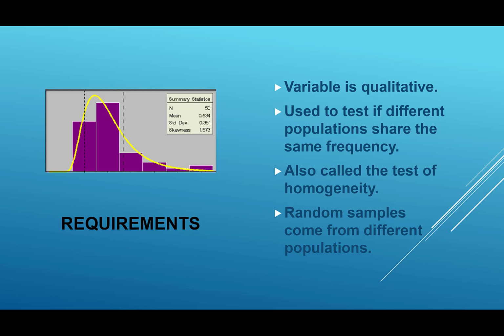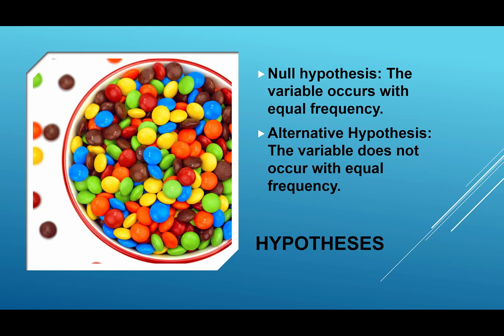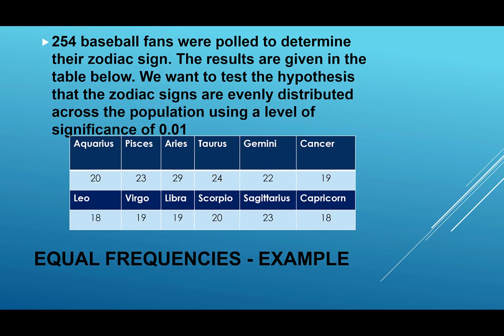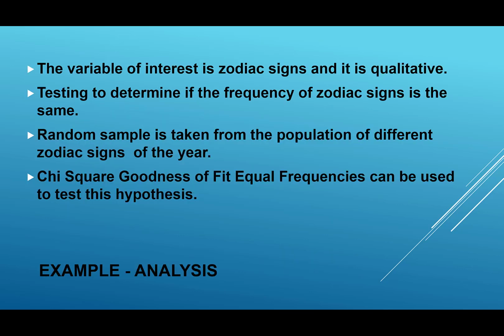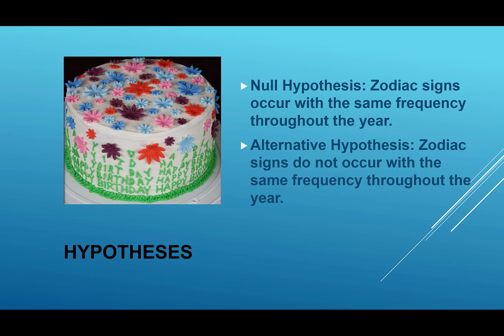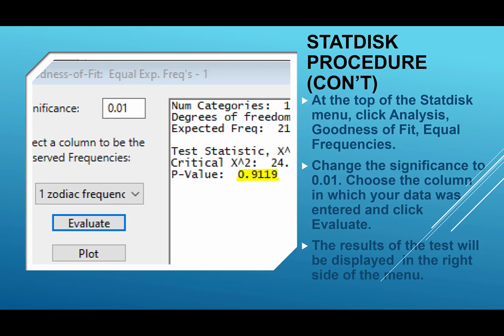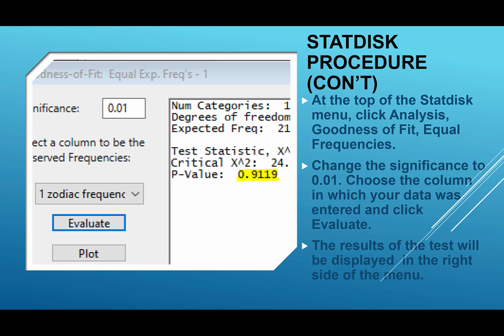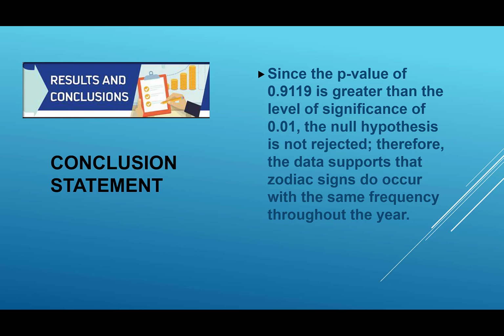Chi Square GOF Equal Frequencies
Hypothesis testing using Chi Square Goodness of Fit Equal Frequencies